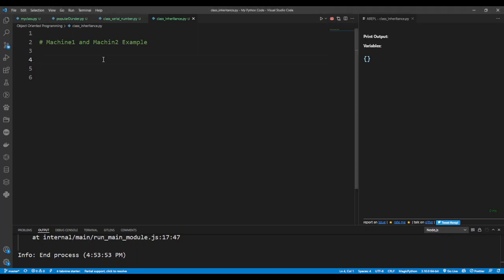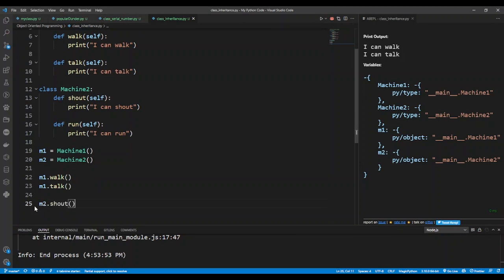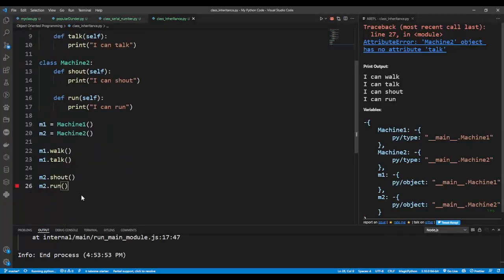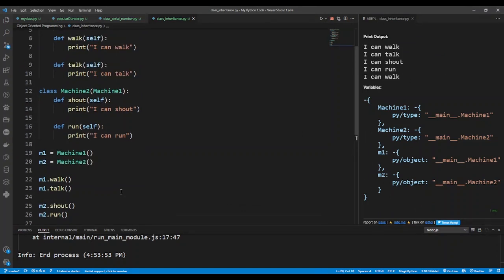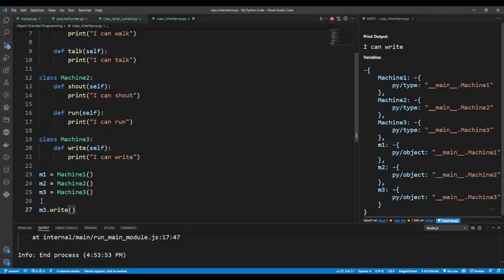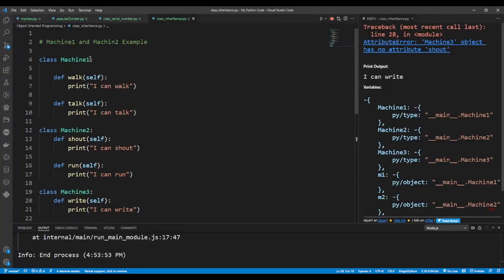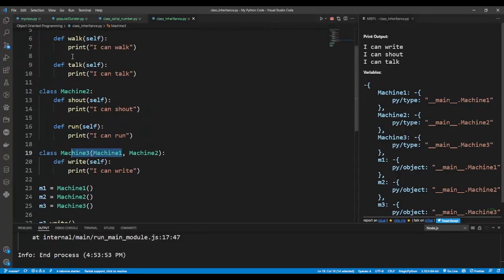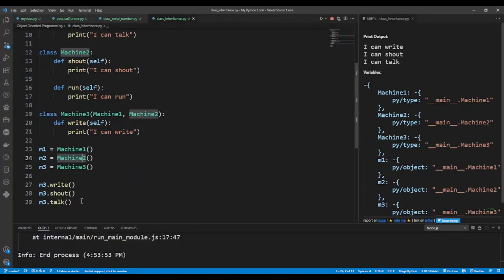71 OOP 08 Inheritance Single and Multiple Inheritance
Object Oriented Programming using Single and Multiple Inheritance.